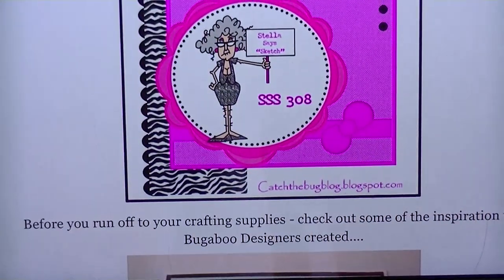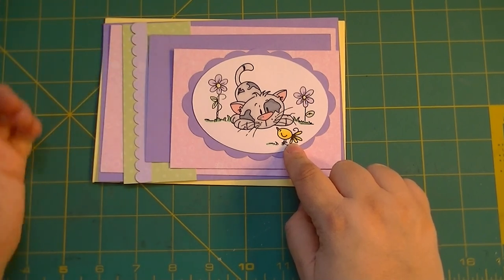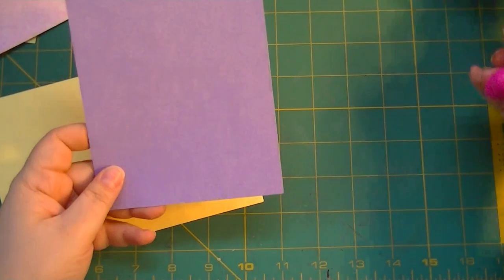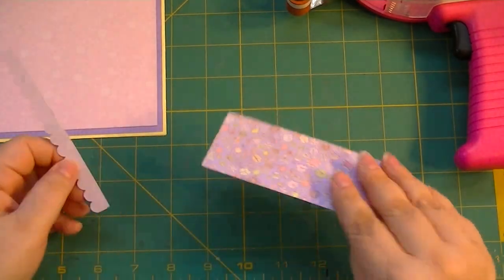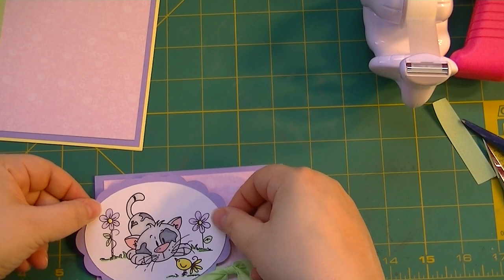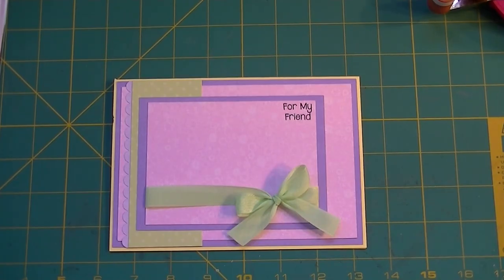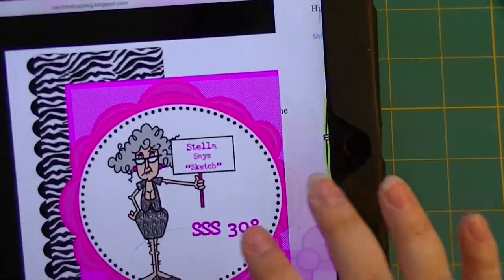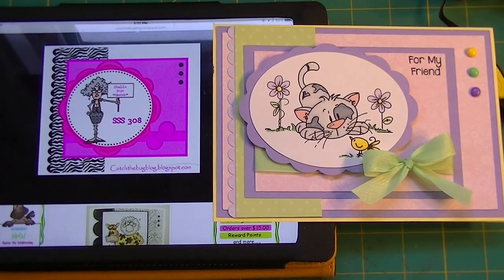Stella Says Sketch Challenge 308